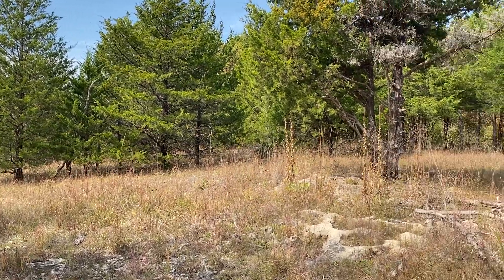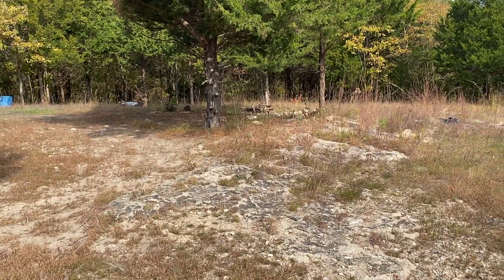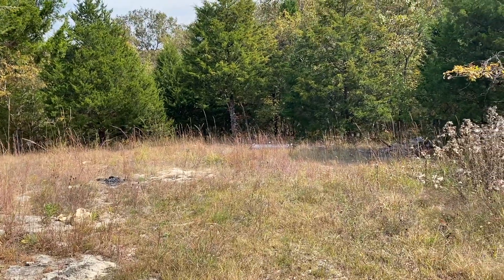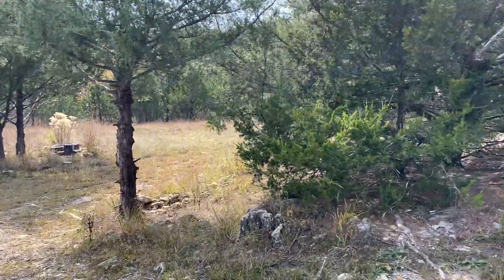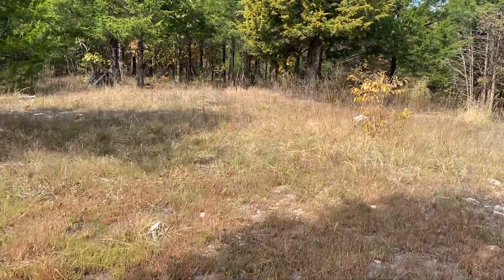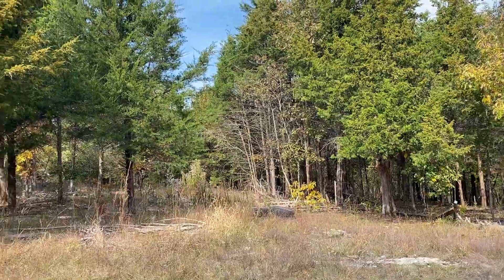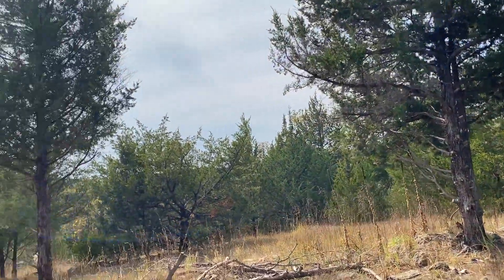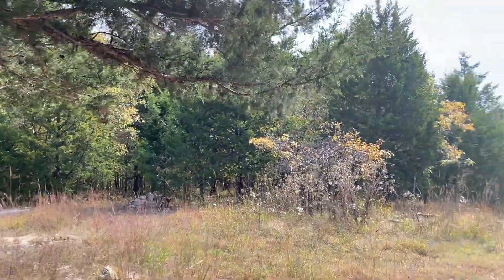6.174 Acres for Sale - Missouri near the lake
Sorry - This property has been sold.

Owner Financing Available - Land Close to the Lake

This property has some rocky formations on it and looks like the previous owner cleared some limbs and was using it to play paintball by the placement of various tires and structures.

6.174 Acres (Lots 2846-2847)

(2) Separate properties across the road from each other in Edwards, MO. Power is nearby, only a few minute walk to the lake. One property is 6.174 acres, the other is 5.544 acres. Sold separately.

Located on a grass road for easy access with mature trees. A beautiful lot for camping or building your weekend getaway or forever home.

TERMS PRICE: $14,740
CASH DISCOUNT PRICE: $10,000
TERMS: $1,000 Down + $229 x 60 Months
Annual Taxes: $73
HOA/POA: $308/year

Conveyance: Warranty Deed – Clean Title

PROPERTY LOCATION
GPS Coordinates (Approximate):
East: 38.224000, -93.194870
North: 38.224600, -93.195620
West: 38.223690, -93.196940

Subdivision: Forbes Lake of the Ozarks
Address: On Monieson Drive near Pritzker Drive
City: Edwards, MO  65326
County: Benton

Well maintained Road, Close to Lake, FSBO, LandForSale, MissouriLand, eleven24 holdings, rawlandpro, E24 Land, outdoors, invest in land, cheap land, for sale by owner, Central Missouri, Ozarks